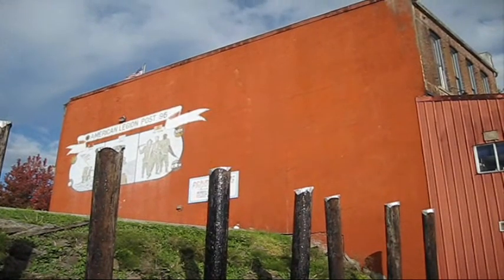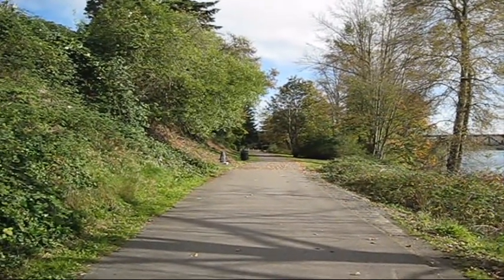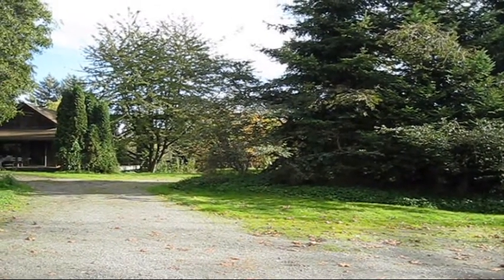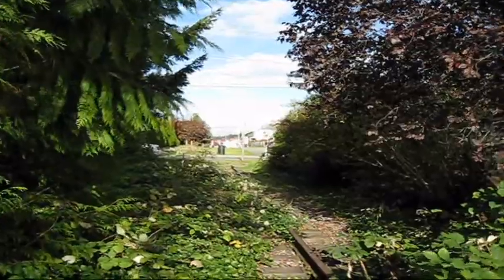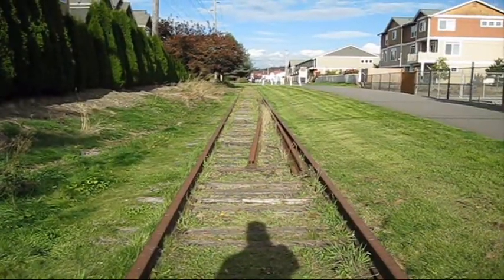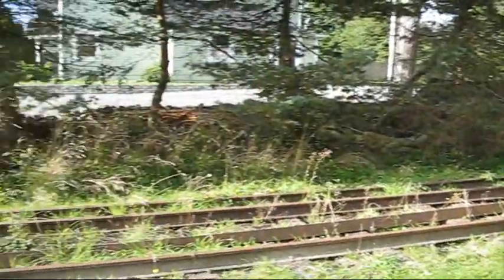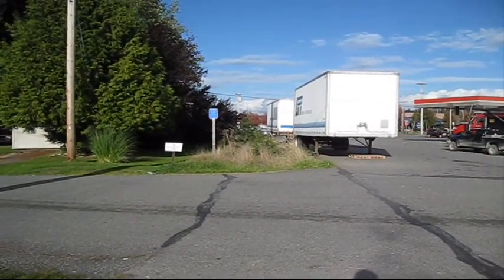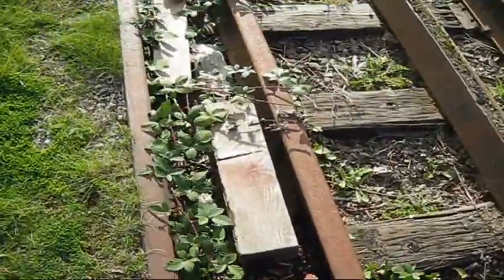Weekendrailroader's Whistlestops: Snohomish, WA, Part 1.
In this installment of Weekendrailroader's Whistlestops, we explore the old Milwaukee Road grade that runs along the Snohomish River, as well as the old Northern Pacific grade from the old swing bridge over the Snohomish River north to Bowen street. Hopefully, a longer, more complete Part 2 will cover what I've missed in this installment.